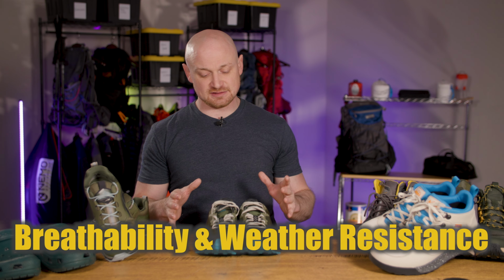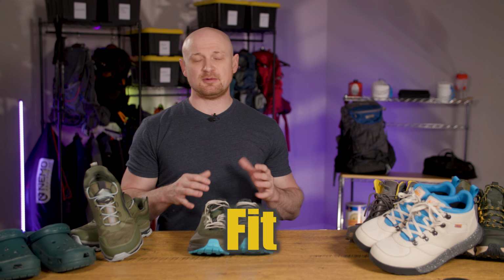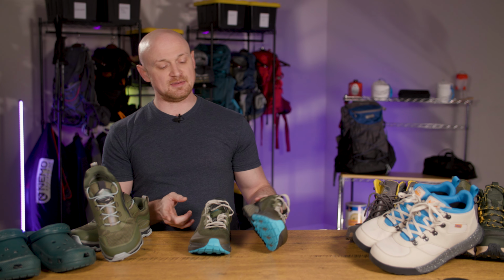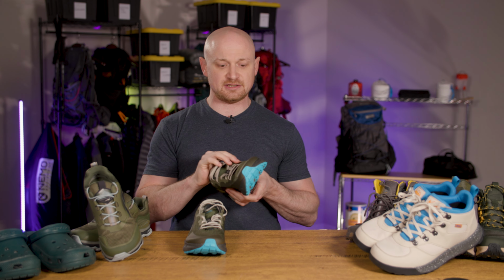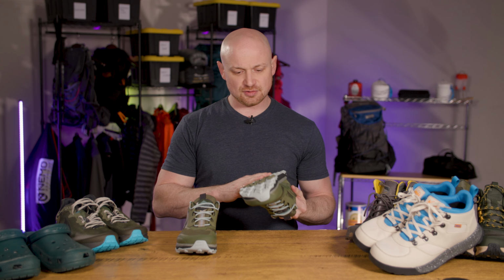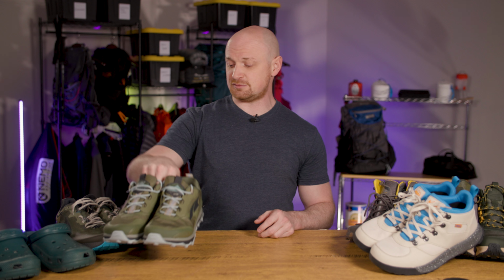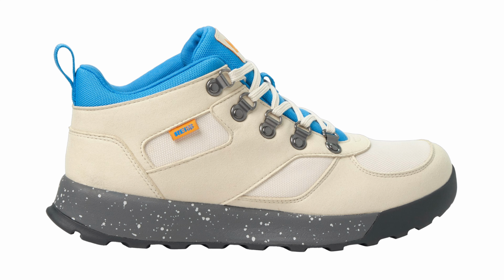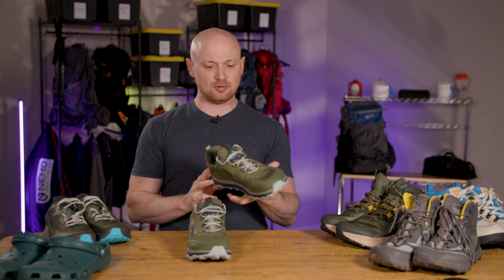Hiking Gear Unveiled: Episode V Finding Your Solemate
Everything we know about foot ware. Comfort, stability, fit, tread, protection from the elements. Watch until the end to find out what shoe I would have if I only had one pair.

0:00 - Intro
0:55 - Breathability & Weather Resistance
3:13 - Fit
5:44 - Tread
6:44 - Example Shoes
15:24 - The One Shoe!